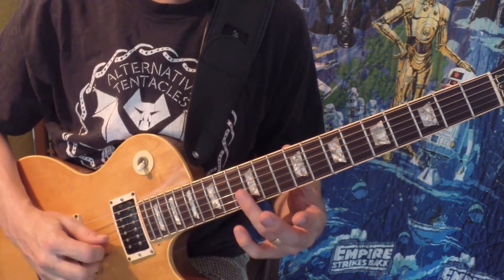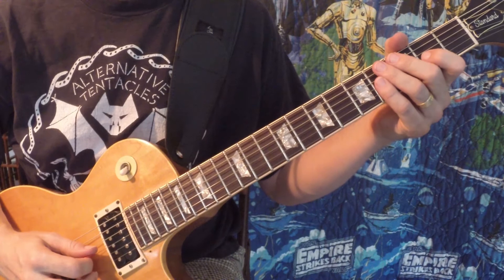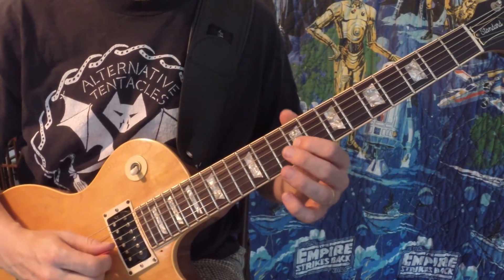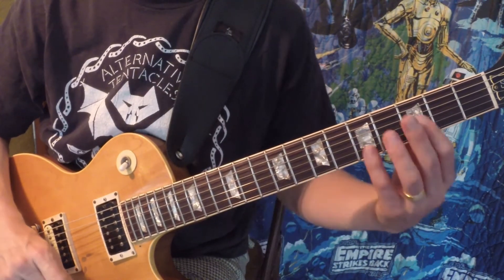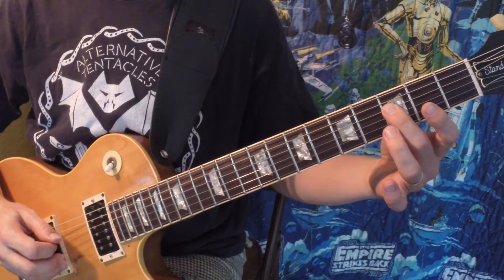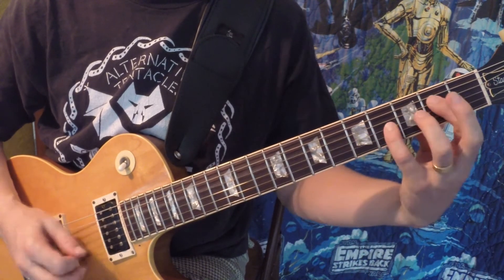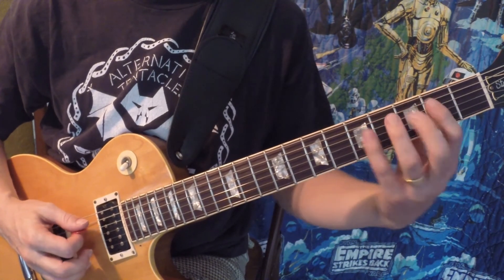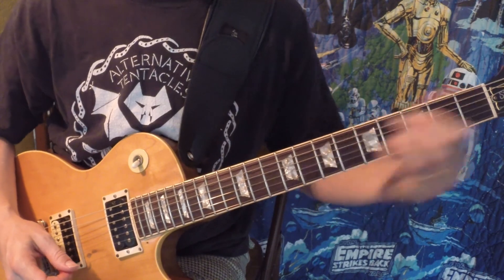How to Play Mr. Bungle "Love is a Fist" part 1 (intro)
Mr. Bungle's first album was the second of two punches that knocked me out of the ring of "normal" music.  When my friends and I saw Faith No More on MTV in 1989/1990, that was the beginning of the end for my relationship with Top 40 music.  The 15 year old me could NOT wrap my head around the Mr. Bungle albuym when it came out.  Like most people my age, I bought the album  because of Mike Patton but I couldnt tell where one song ended and the next began (I was listening to it on cassette -- no track numbers).  My friends Ben H. and Jeff W. kept listening and playing it and eventually I came to love and even imitate all its crazy twists and turns.  Love is a Fist was my first favorite --- it's possibly the most easy to grasp track on the album and it's the shortest and one of the heavier ones.  The Invincible Czars played it in our live shows for years.  I had the task of imitating Trey Spruance and Mike Patton (guitar and vox).   Pretty tough.  There's a lot going on in this tune and I'd happily take corrections and suggestions if anyone thinks I've missed a detail or am playing something wrong.